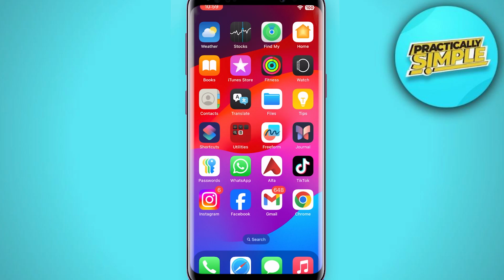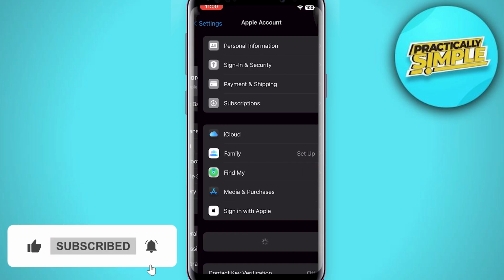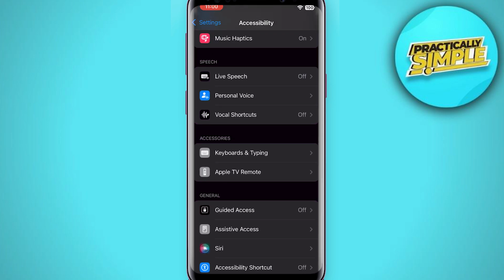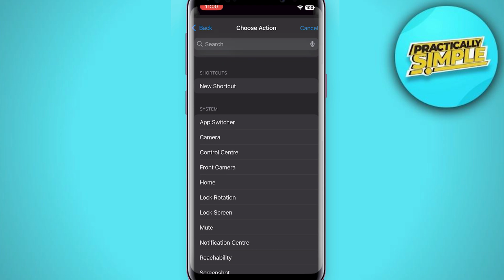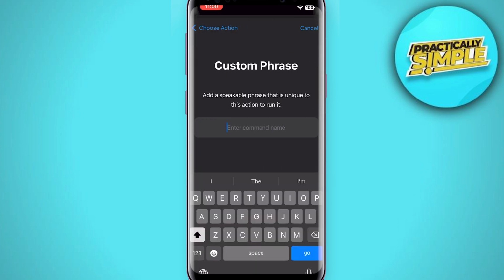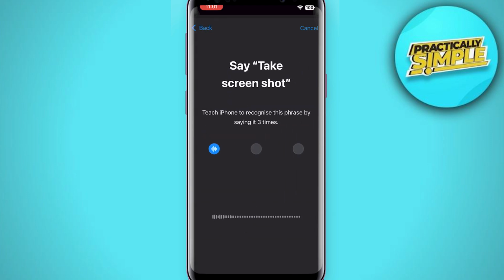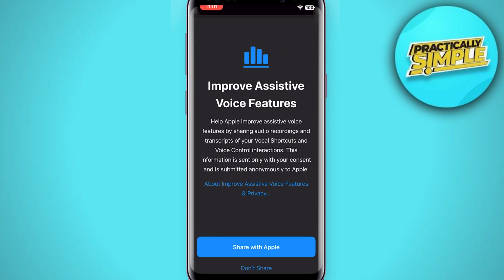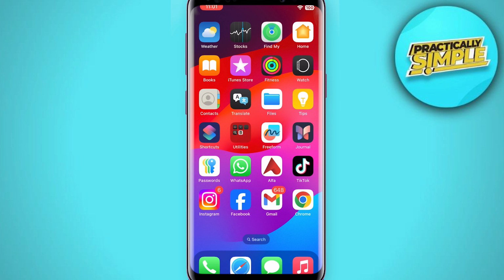How to Enable and Use Siri Shortcuts on iPhone - 2024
Want to get more out of your iPhone? Discover how to enable and use Siri Shortcuts, a powerful feature that allows you to automate tasks and customize commands for a smoother iPhone experience. In this video, we’ll walk you through everything you need to know to set up Siri Shortcuts, from creating custom commands to integrating them with your favorite apps.

Here’s what you’ll learn:

How to activate and set up Siri Shortcuts on any compatible iPhone
Tips for creating customized shortcuts for daily tasks
Integrating Siri Shortcuts with third-party apps
Ideas for automating repetitive tasks to save time
Whether you’re looking to simplify everyday routines, save time, or just explore new possibilities with Siri, this guide will help you unlock the potential of Siri Shortcuts on your iPhone. Take control of your digital assistant and streamline your iPhone use today!